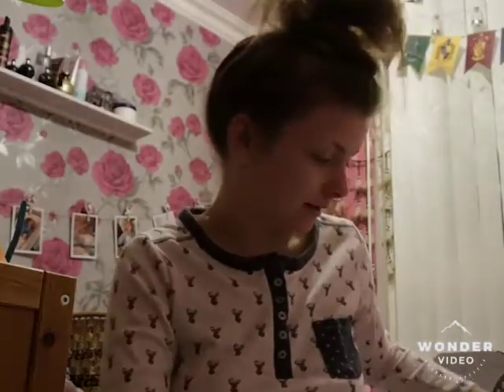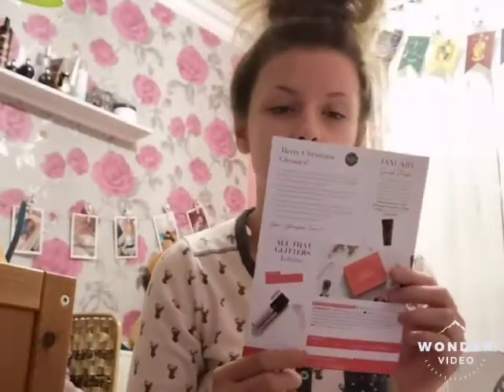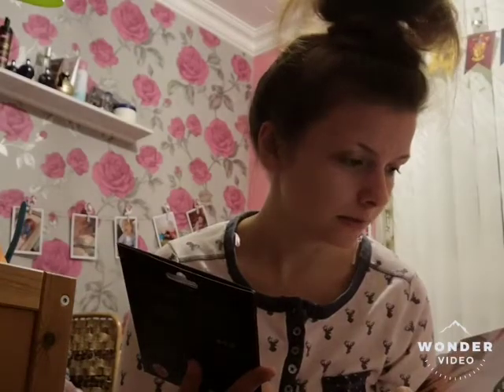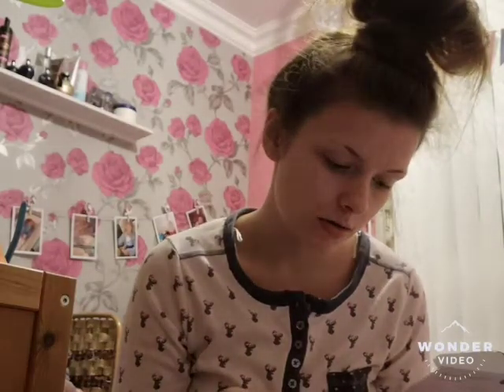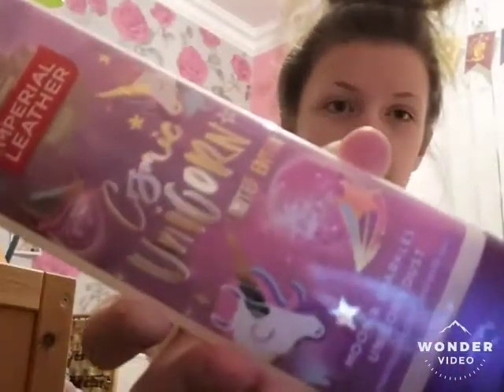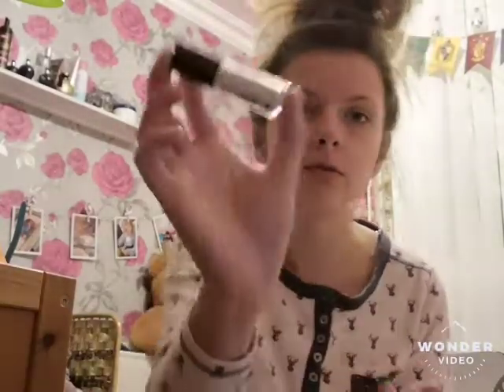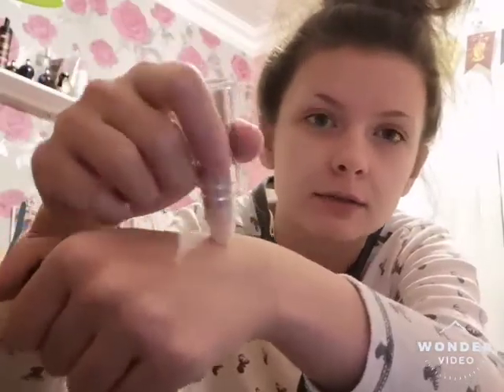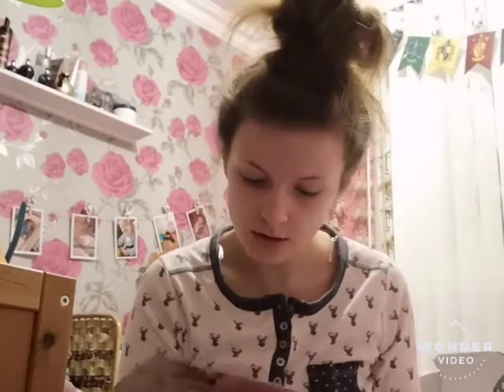Glossy box unboxing December ❤️❤️💋😁😁